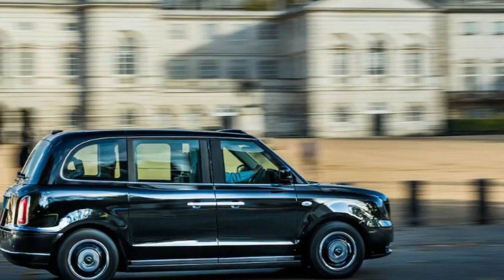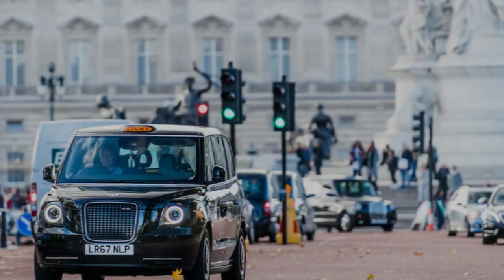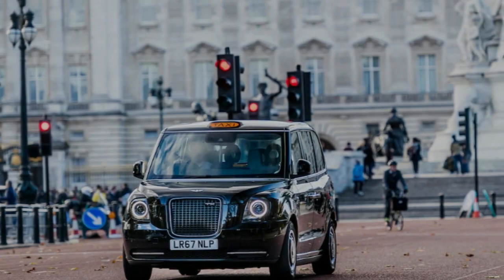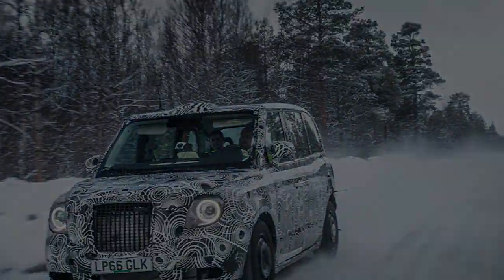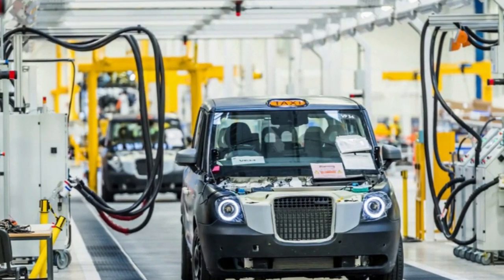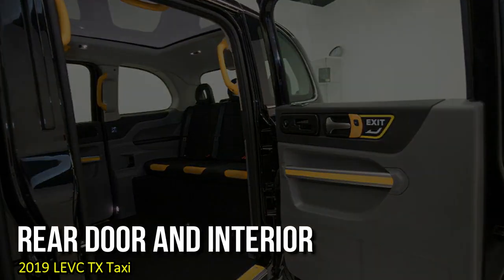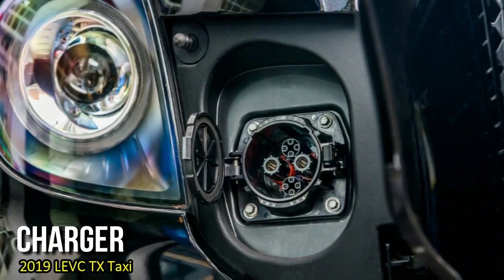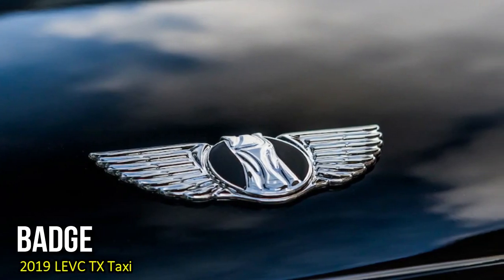2019 LEVC TX TAXI - THE NEW PLUG IN HYBRID LONDON TAXI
London taxis started to be mechanized before the start of the twentieth century, with 75 electric-fueled taxis working somewhere in the range of 1897 and 1898. The principal fuel controlled taxi showed up in 1903. In any case, that wired surge of innovative change before long eased back to a moderate run: The London Taxis International (later London Taxi Company) TX4, which finished a two-decade creation run a year ago, owed its general frame and extents to the Austin FX4, which propelled in 1958 and was worked for a long time with just minor restorative changes and occasional powertrain redesigns.

At first look, the 2019 LEVC TX appears, similar to its ancestor, saturated with custom, reverberating the avuncular car frame dialect of the 1940s. It looks tall and upright, with a restricted grille and separate front bumpers, an adjusted yet close vertical D-column streaming down to a bobtail trunk, and a delicate bumper line undulating through the body side. Appearances are beguiling, be that as it may. This is the most radical reevaluate of the London dark taxi in over a century.